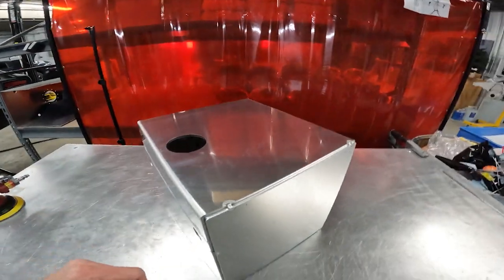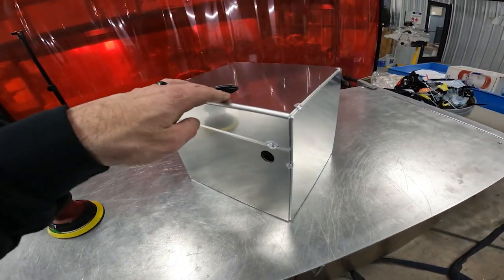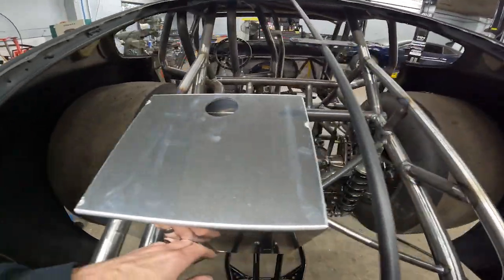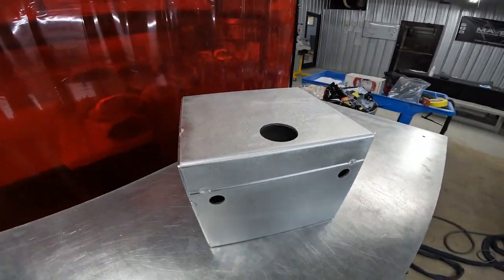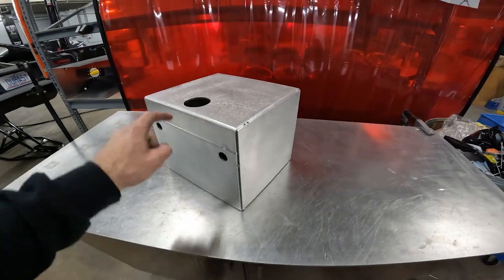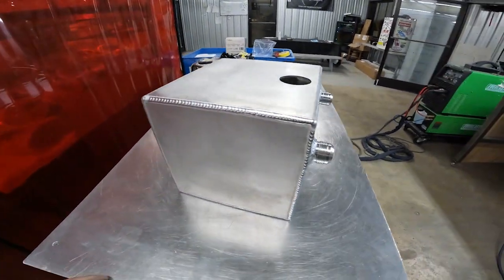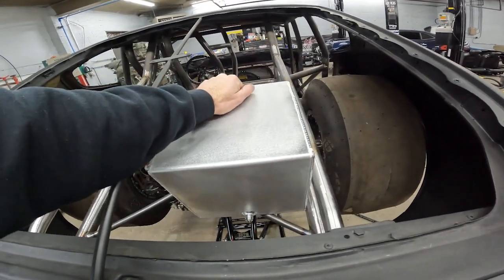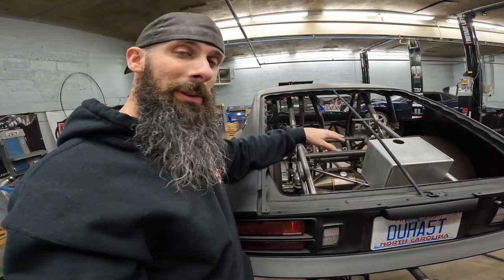Du Hast 2.0 RSM Mid Size Crankcase Vent Tank Assembly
Showing more real time welding in this video to give a better idea of my travel speed. Blue 3/32 tungsten, 3/32 5356 filler, #5 cup with gas lense, and 18cfh gas.